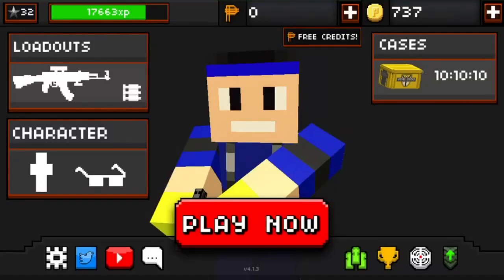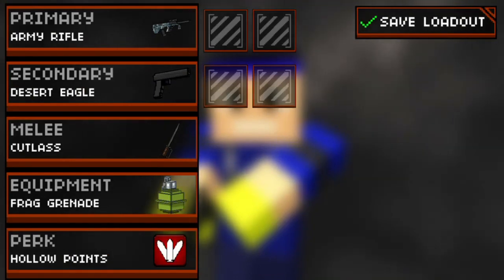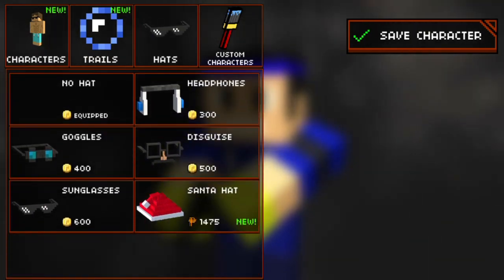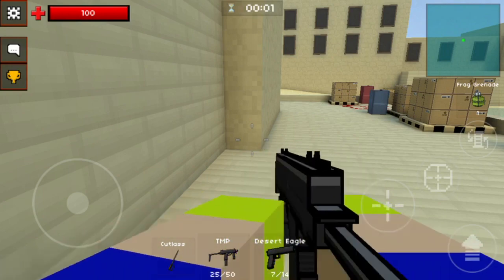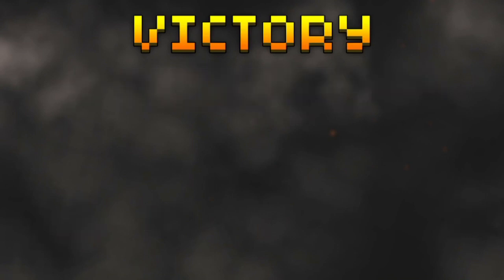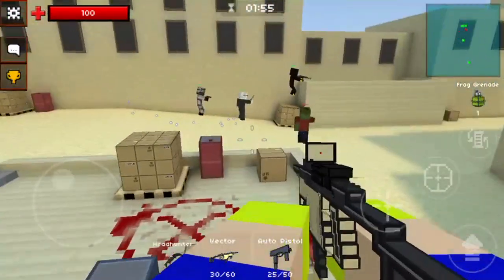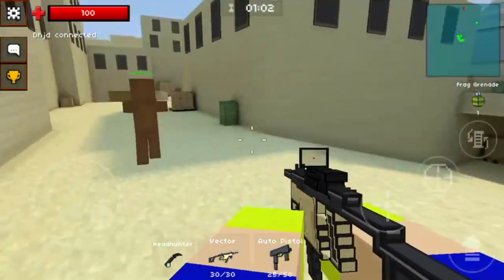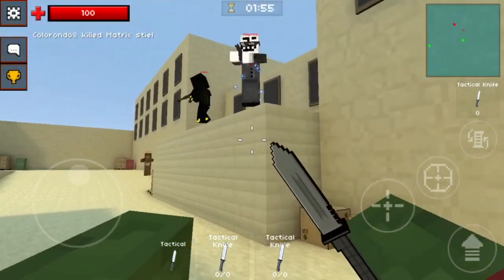Pixel Strike 3D Overview!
It helps out a TON! The next video I upload will usually be 1-2 days after the last one.

Screen Recorder: VizoRec
My Twitter! Be updated of when I upload!